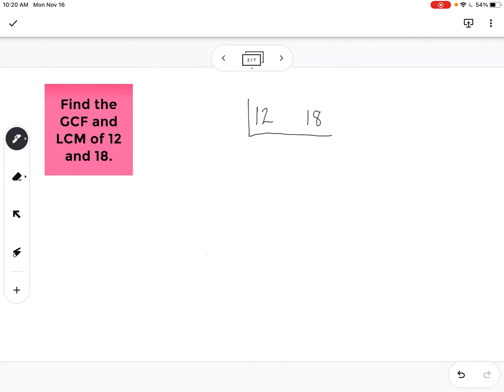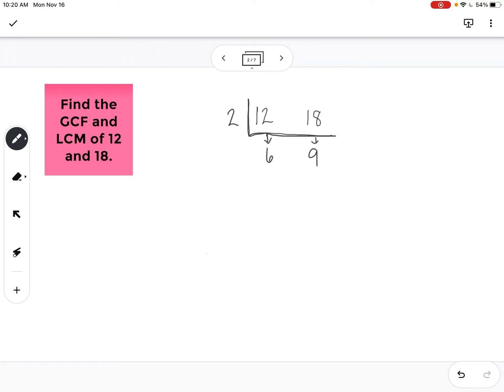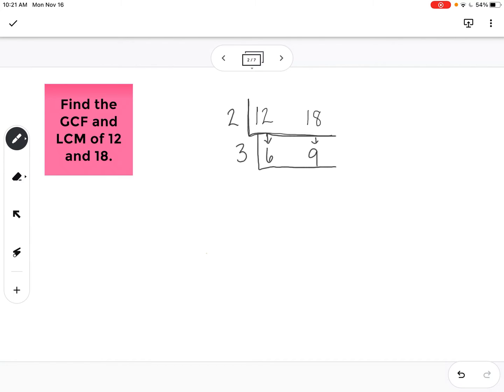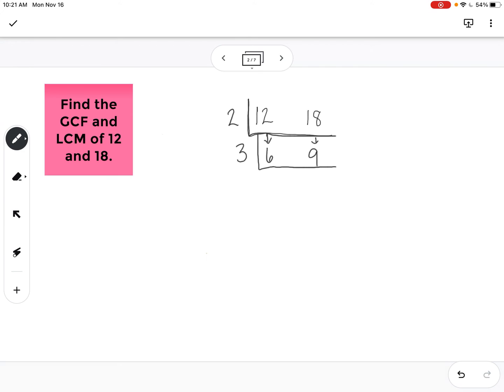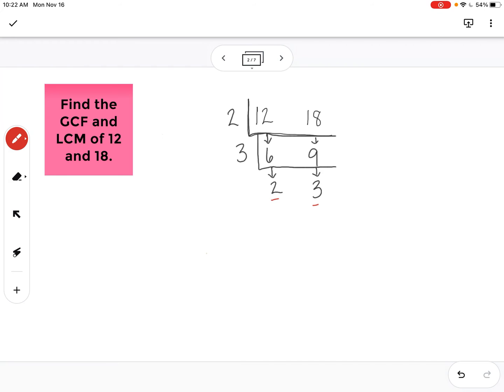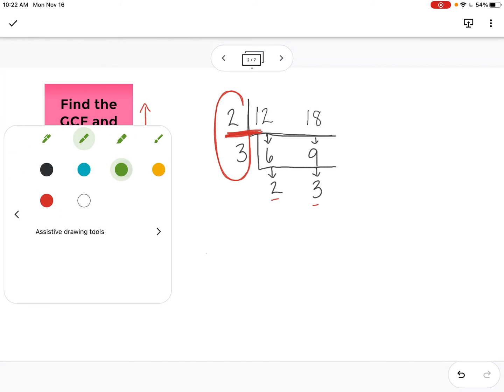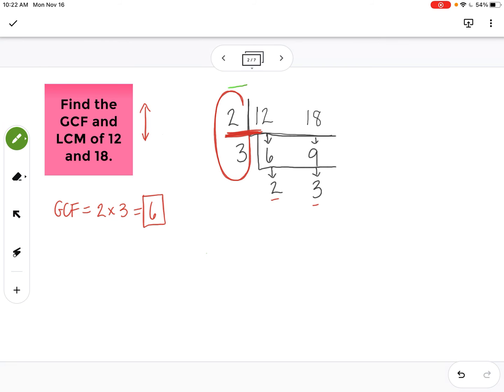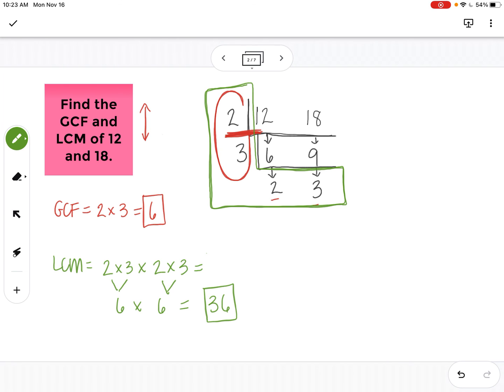Cake Method to Find GCF & LCM